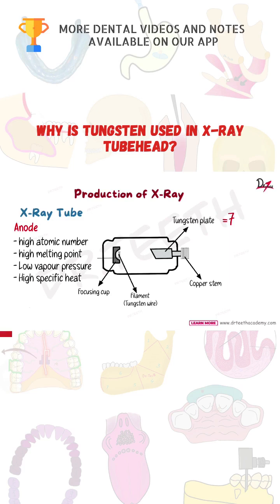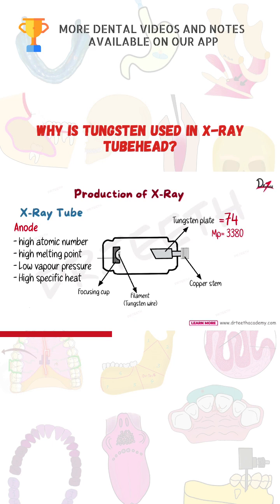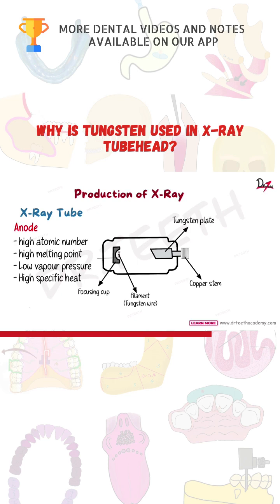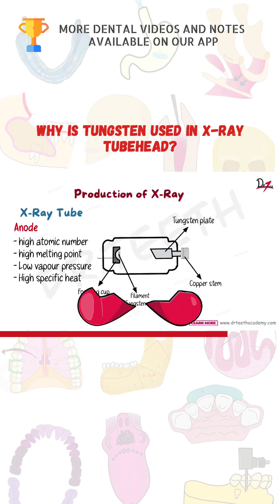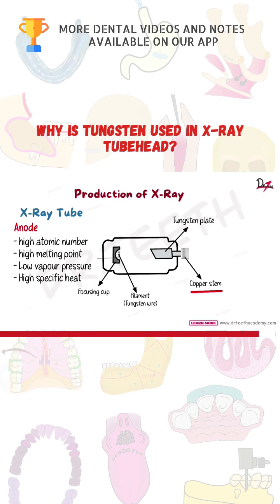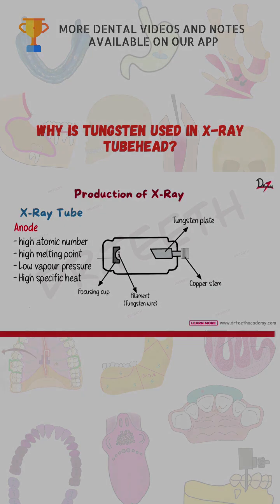Why is Tungsten Used in X-Ray Tubehead?